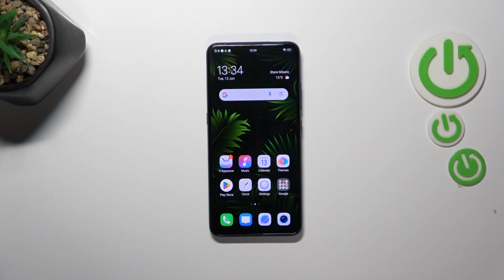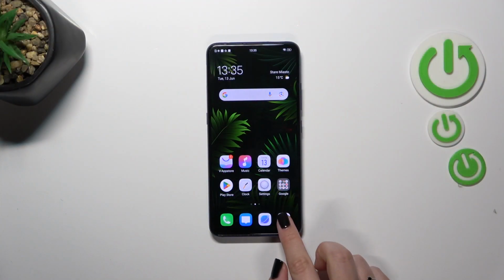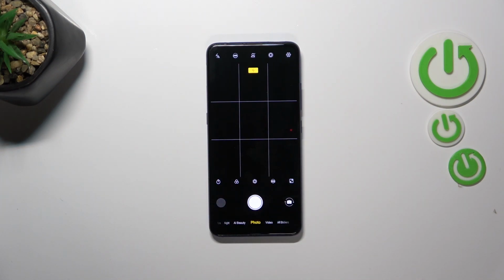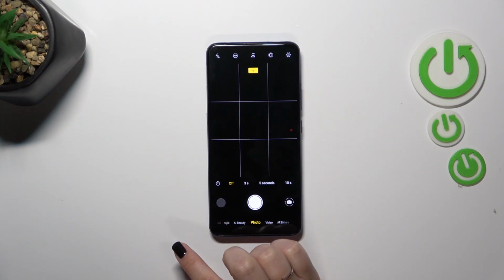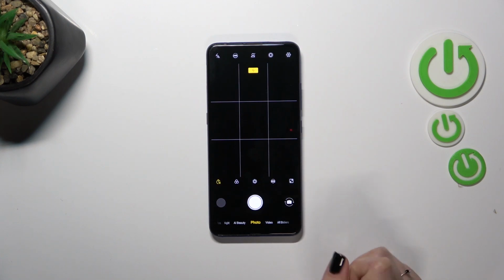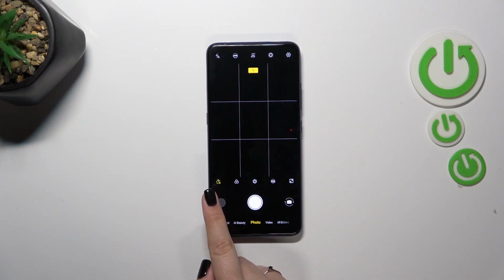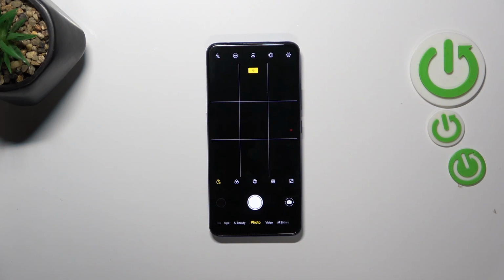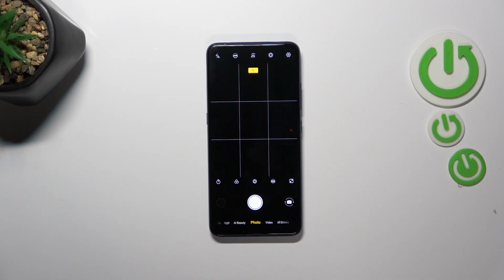How to Activate and Use Camera Timer on Vivo V17 Pro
Find out more about Vivo V17 Pro:
Hello there! In today's tutorial, we'll walk you through the process of using the camera timer feature on your Vivo V17 Pro. We'll start by helping you locate and activate the timer function in the camera settings. After that, we'll explain how to choose a specific time delay and take a photo using the timer. Make sure to pay close attention to the video and give it a try on your own. It's simpler than you might think! If you want to know more about your Vivo V17 Pro, visit our YouTube channel.

How to enable the camera timer on Vivo V17 Pro? How to set up the camera timer on Vivo V17 Pro? How to Use Camera Timer to Take a Photo on Vivo V17 Pro?